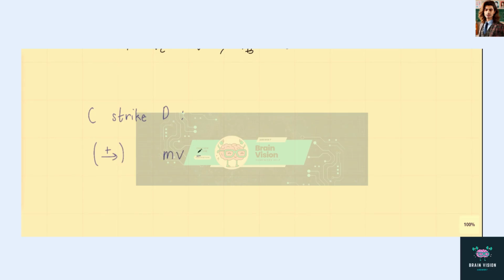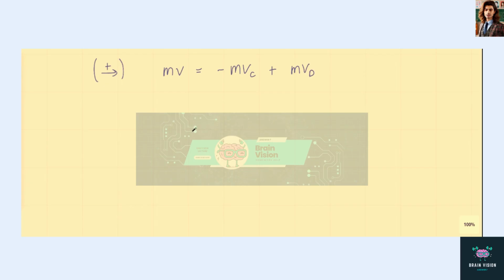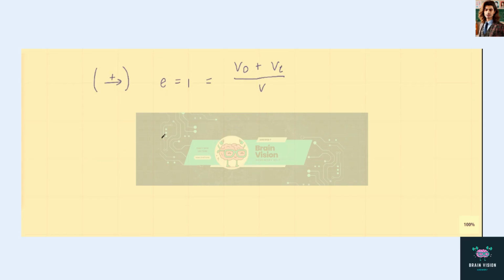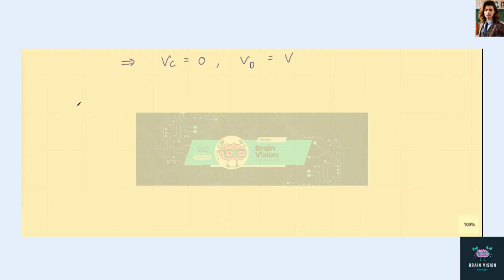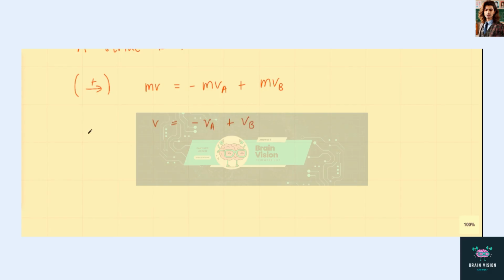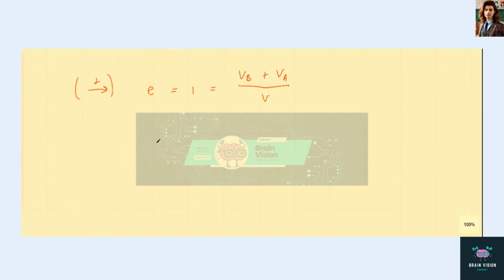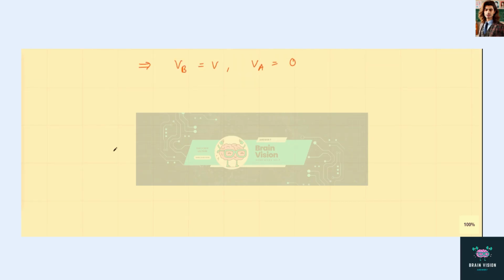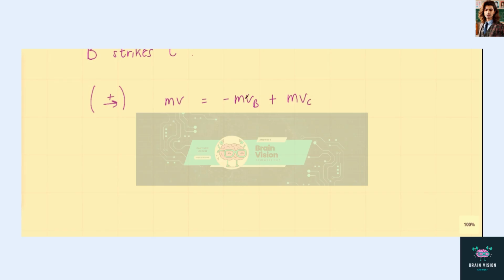The four smooth balls each have the same mass . If and are rolling forward with velocity and stri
The four smooth balls each have the same mass . If and are rolling forward with velocity and strike , explain why after collision and each move off with velocity . Why doesn't move off with velocity ? The collision is elastic, . Neglect the size of each ball.